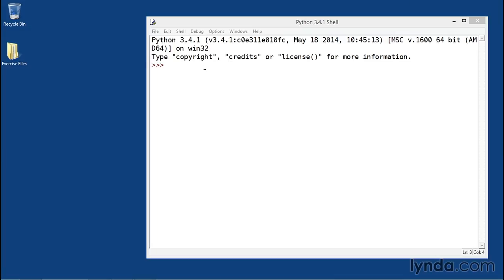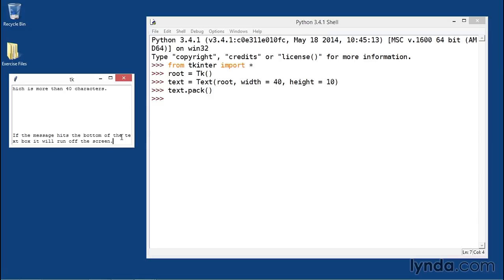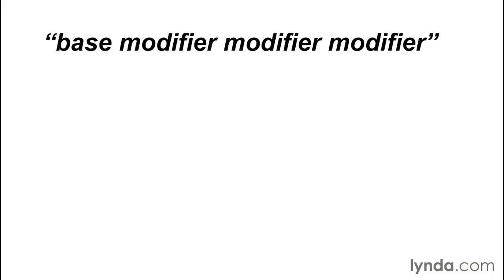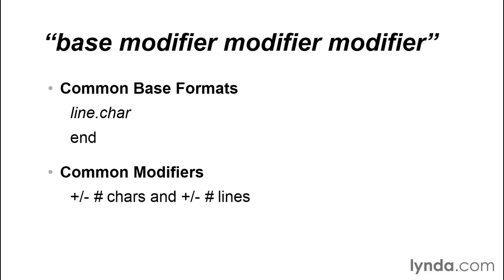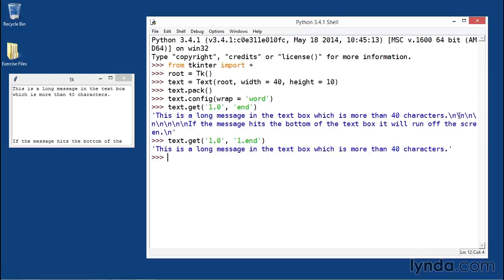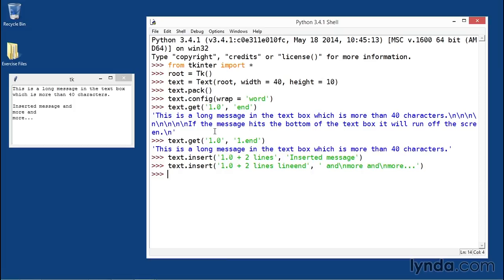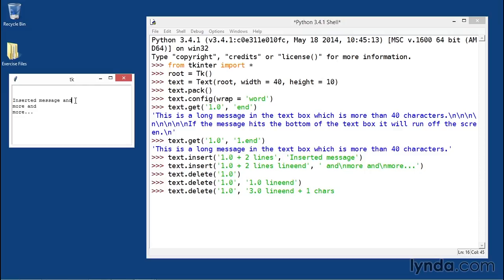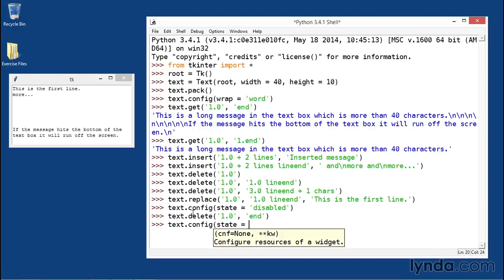05 01 text